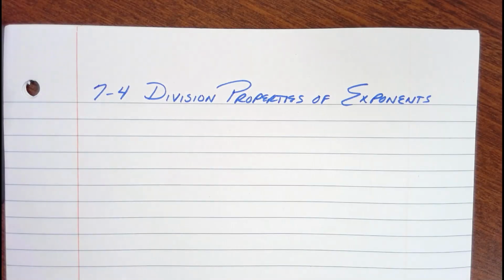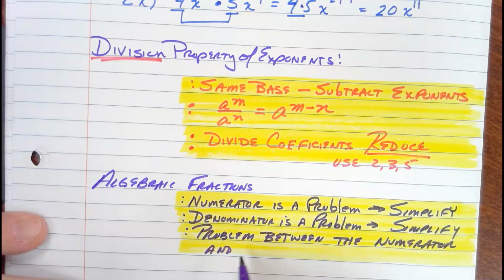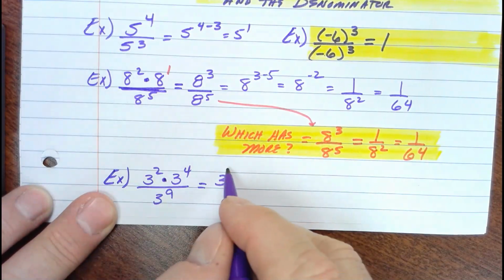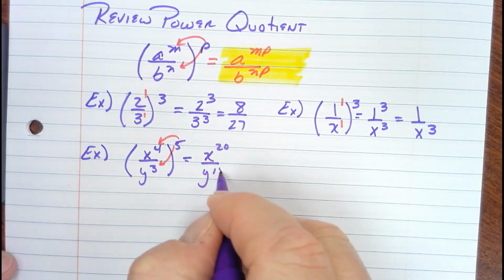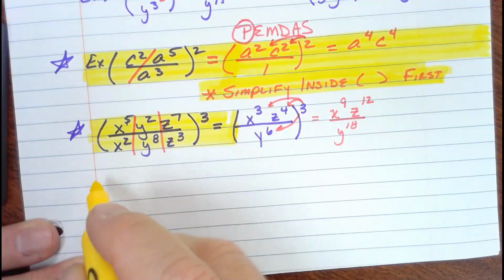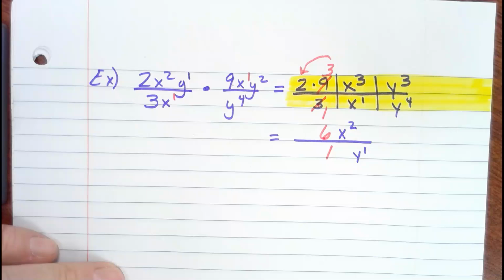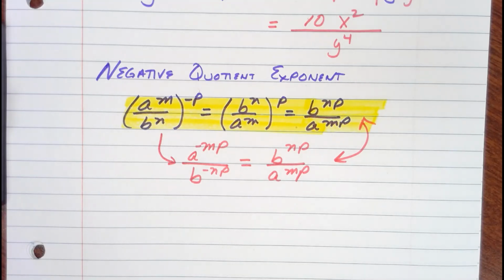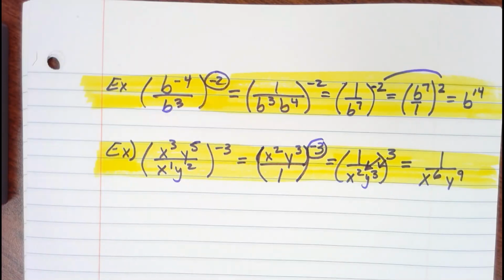7 4 Quotient Rules for Exponents